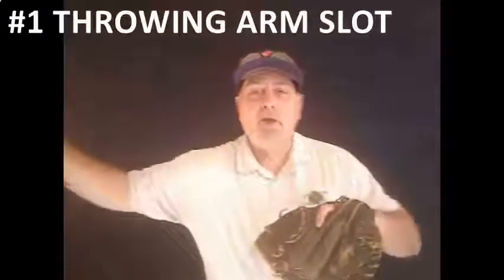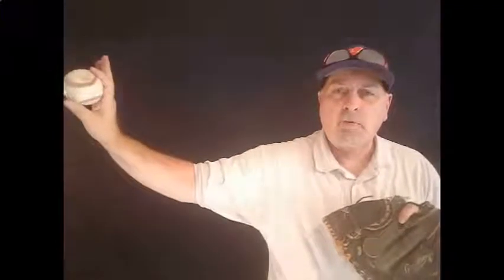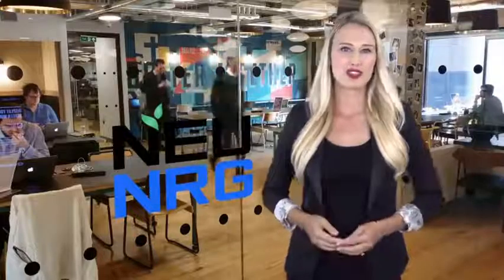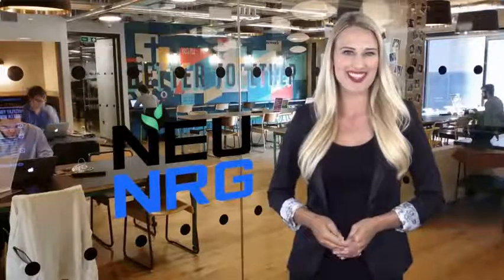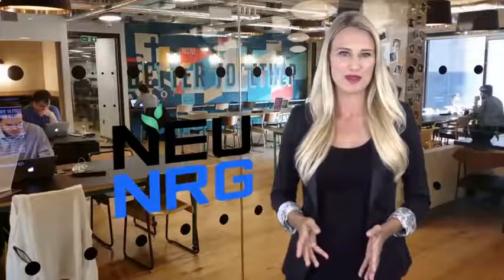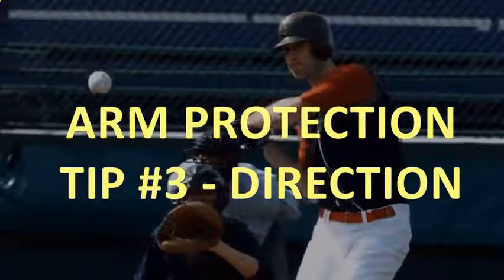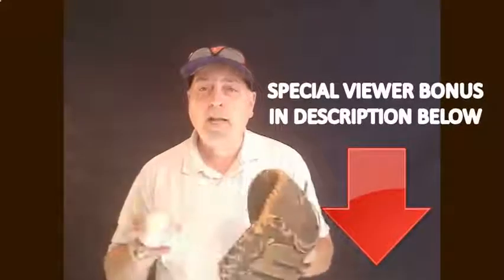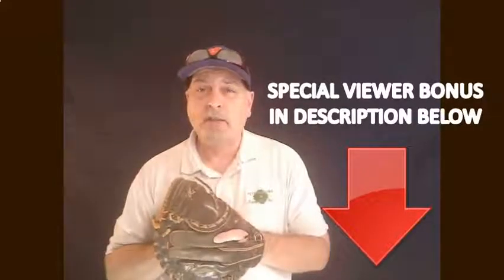Savannah Youth League GA Baseball Softball Pre Registration and Signup Throwing TIPS & MORE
- Savannah Youth League GA Baseball Softball Pre Registration and Signup Throwing TIPS & MORE - See more great information below.